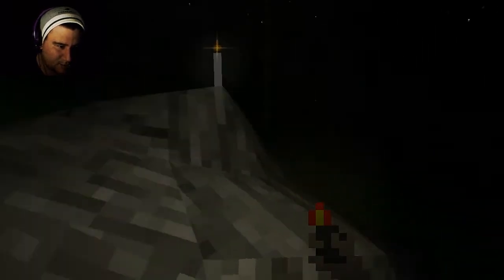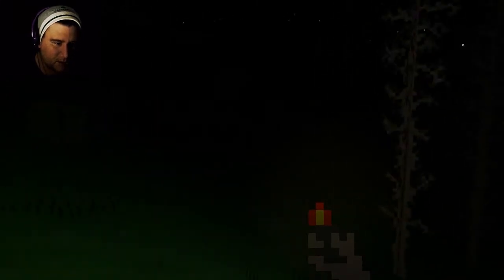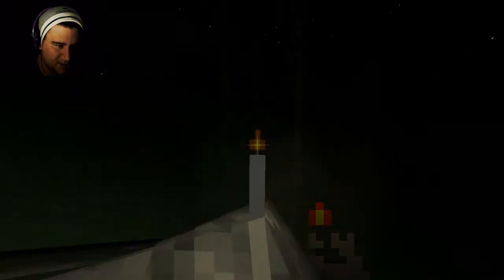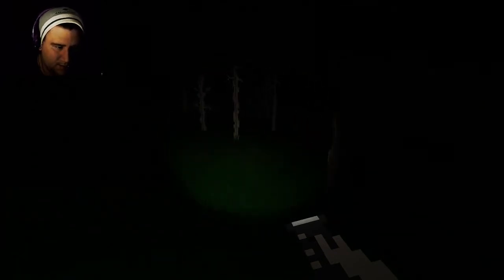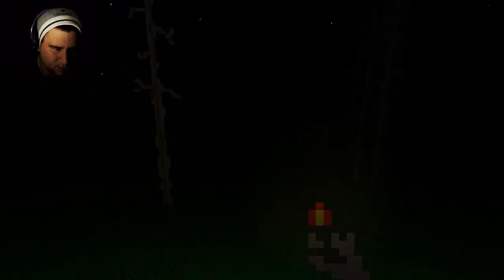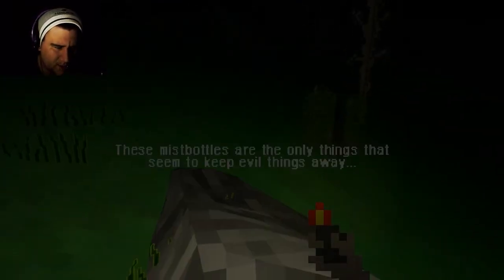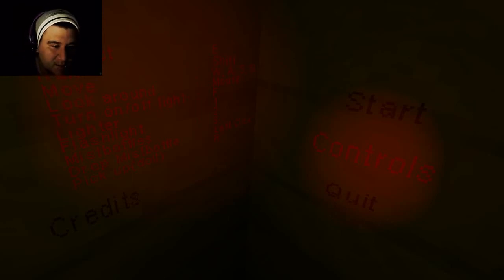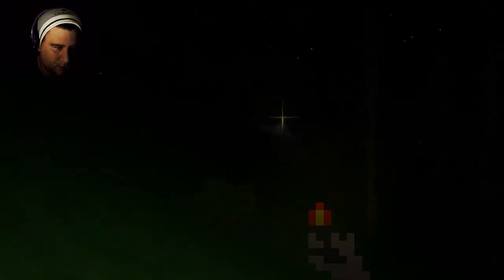Lights & Shadows | Free Indie Pixelated Horror | YOU SO SCARY!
Welcome to let's play Lights & Shadows. Not my favorite Pixelated horror but it's still pretty good.

And Much more on my channel!